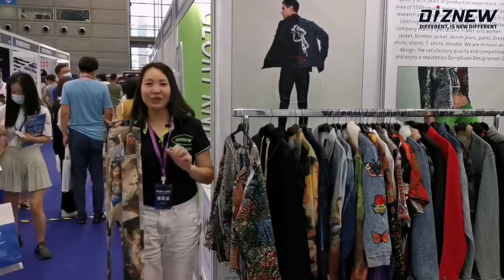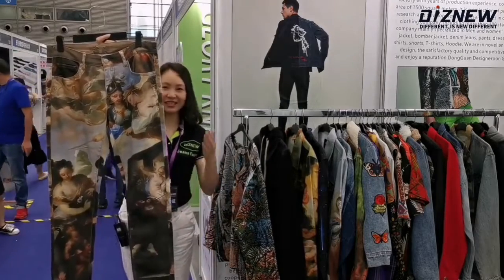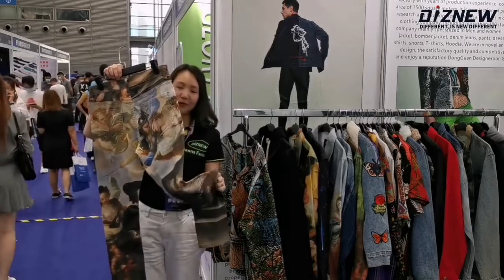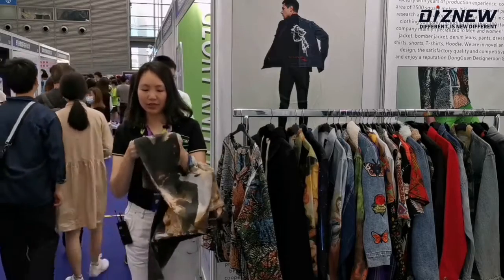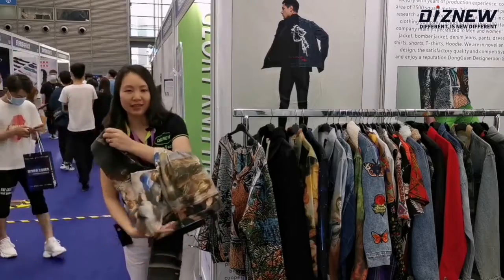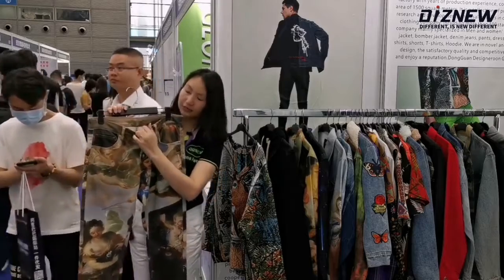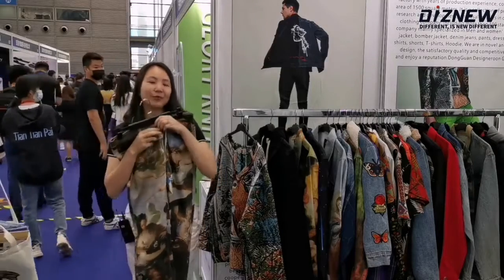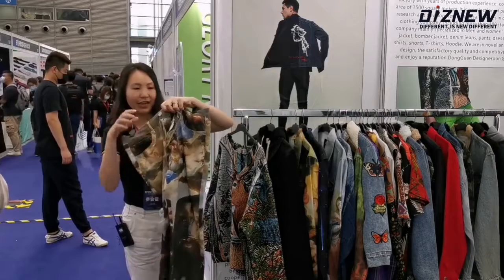DiZNEW Custom Wholesale High Quality Print Straight Men's Jeans Show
Small Quantity Clothing Manufactur High End Quality for Fashion Brands,available for labeling,printing,embrodery customization.

Start your fashion line now @diznewclothing